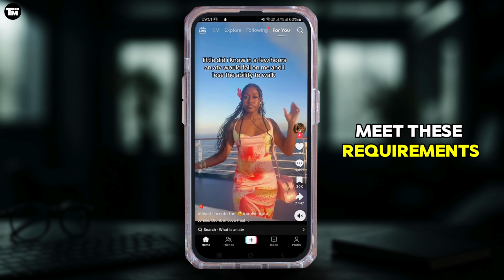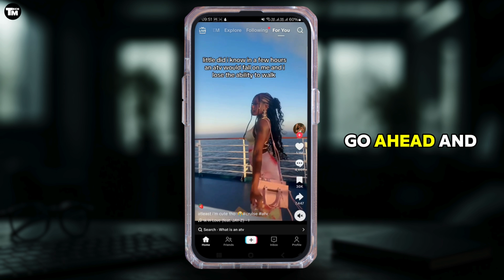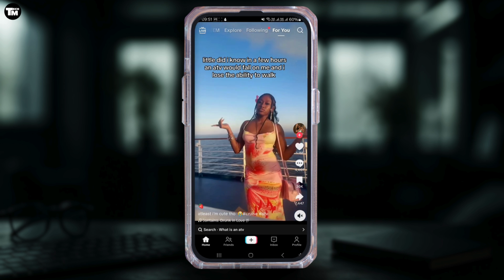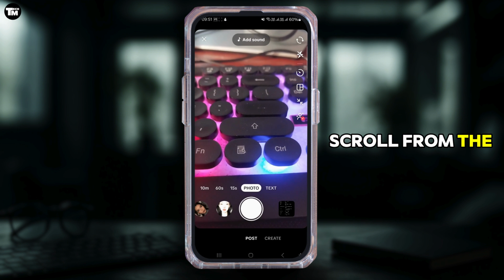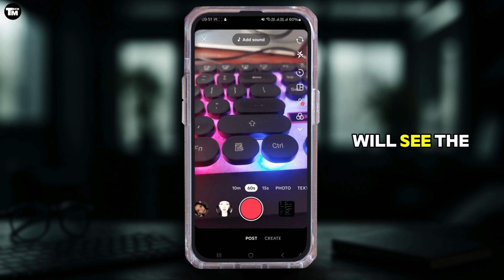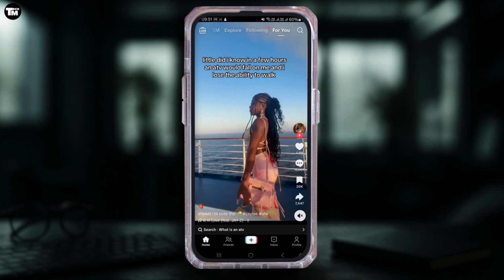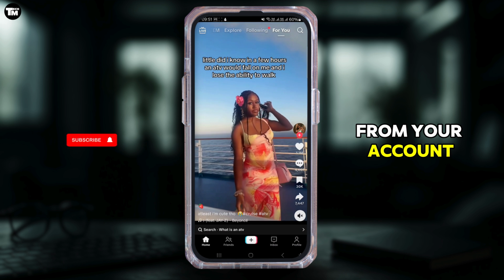How To Fix Access Not Available On TikTok Live Studio (SOLVED!)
Can’t access TikTok Live Studio in 2025? This video is your step-by-step guide to troubleshoot, resolve, and unlock Live Studio—covering the “Access Not Available” error, region and eligibility checks, app-update verifications, beta program enrollment, and permission settings so you can start streaming like a pro.

Timestamps
0:00 Introduction
0:10 How To Fix “Access Not Available” on TikTok Live Studio